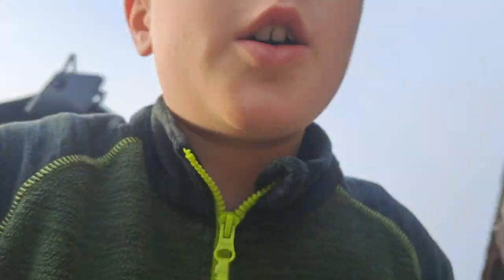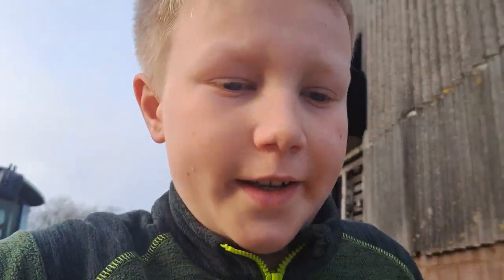Tractor tour. inside the cab. Part 2.